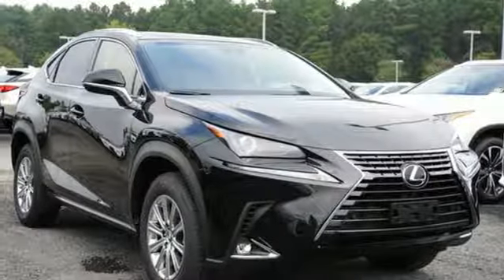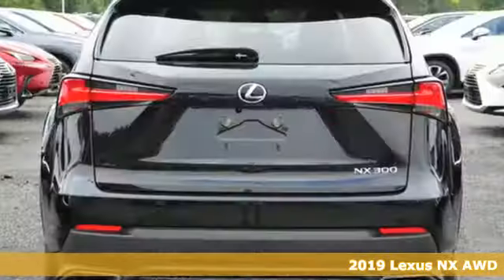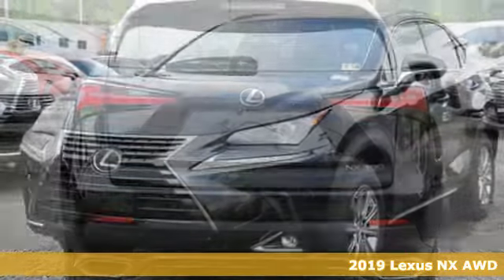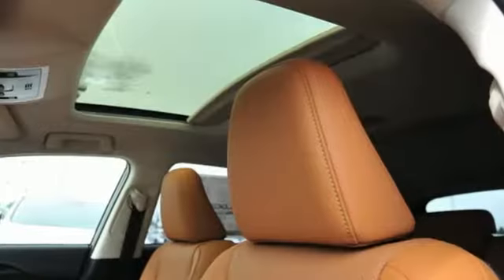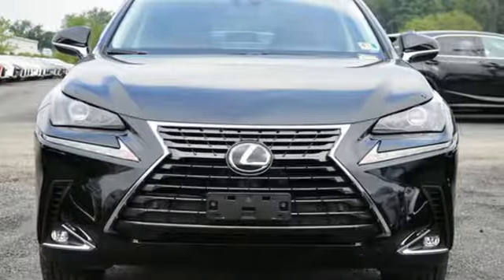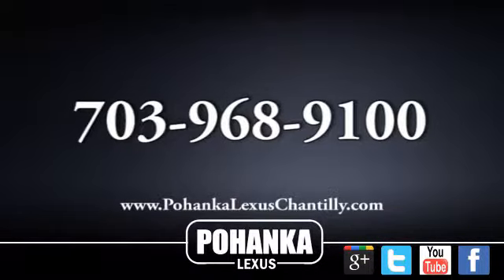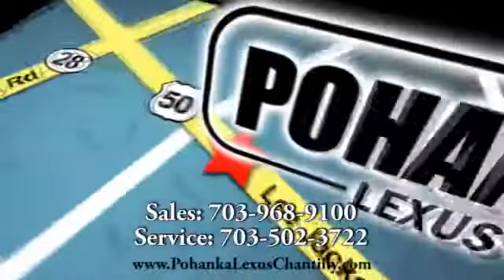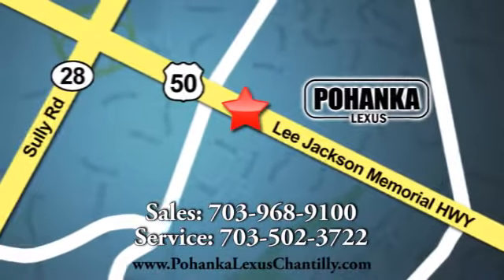New 2019 Lexus NX Chantilly Dale City VA DC, MD NXK2188185 - SOLD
Year: 2019
Make: Lexus
Model: NX
Trim: NX 300 AWD
Engine: 122 L 4 Cyl. Cyl.
Color: Caviar
Interior: Glazed Caramel
Stock #: NXK2188185
VIN: JTJBARBZ7K2188185

Address:
13909 Lee Jackson Memorial Hwy